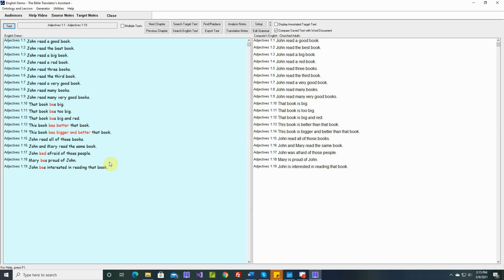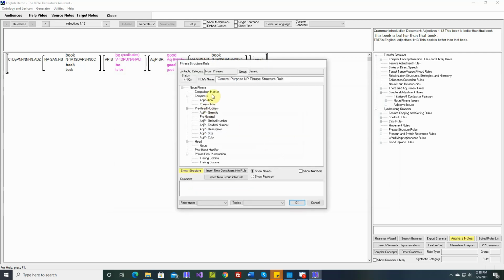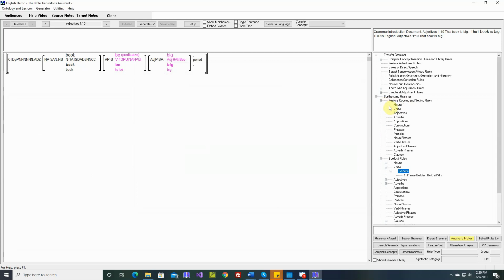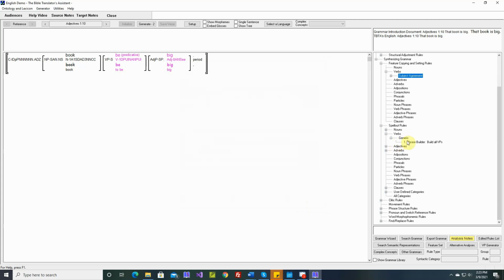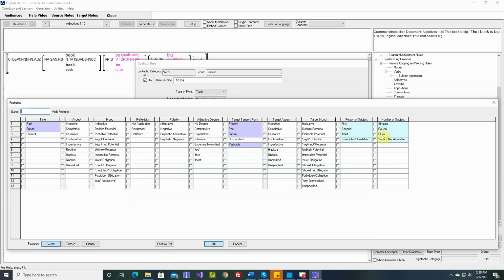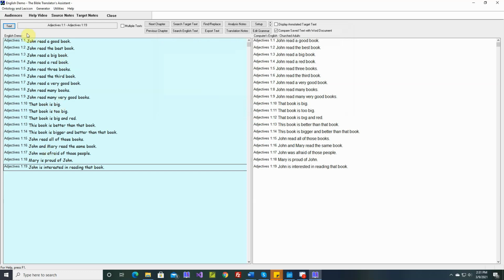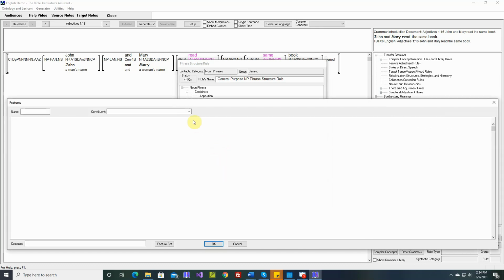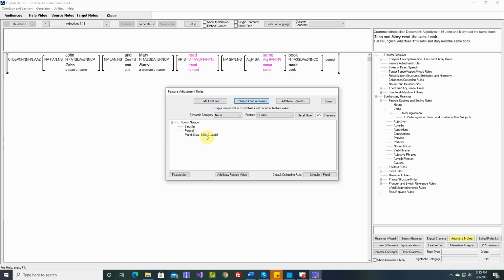Tutorial 19: More Grammar Rules for Adjectives 1:1 to 1:19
This video shows how to write the English grammar rules to properly generate Adjectives 1:1 to 1:19 in The Bible Translator's Assistant.